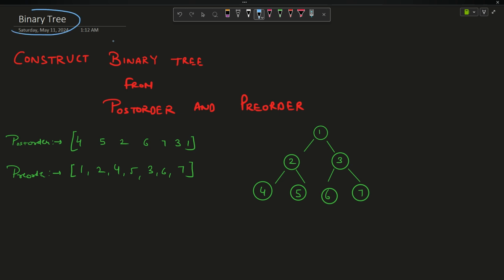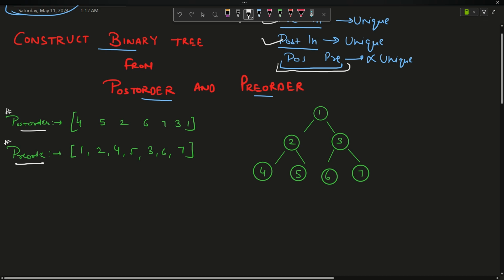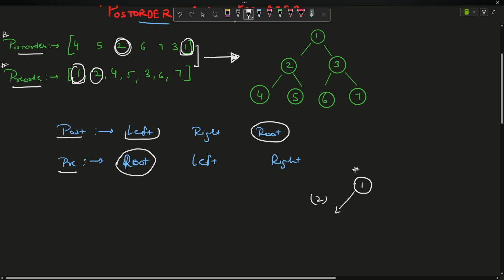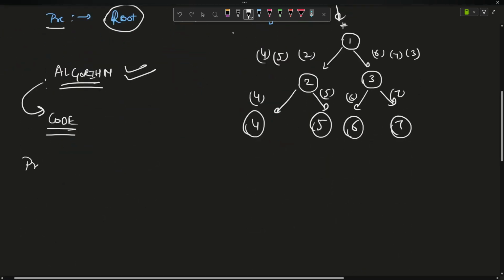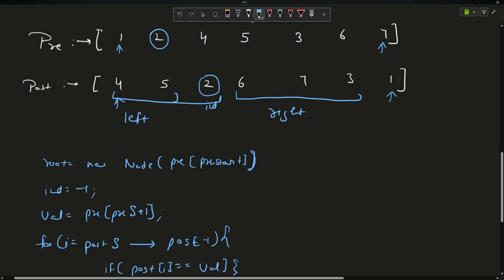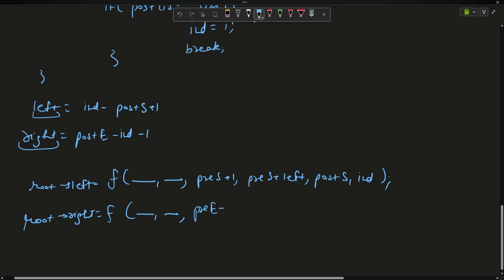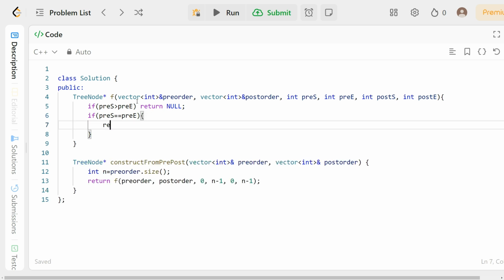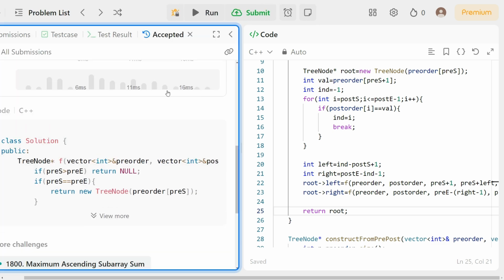L16. | Construct Binary Tree from Preorder and Postorder Traversal | Made Easy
Hi All !